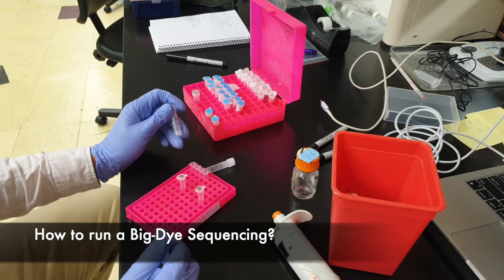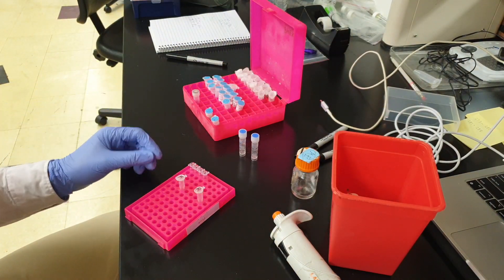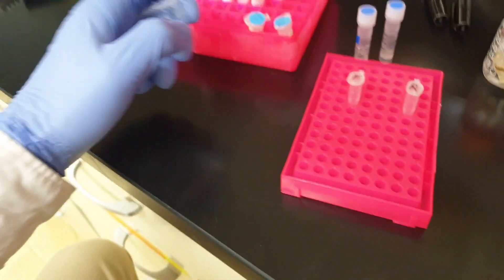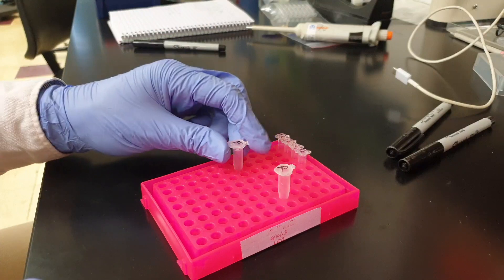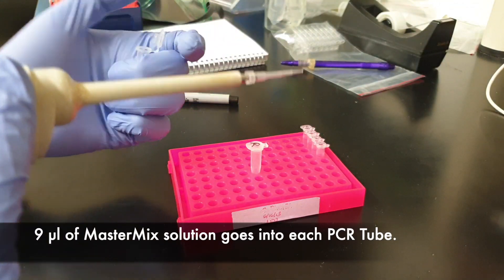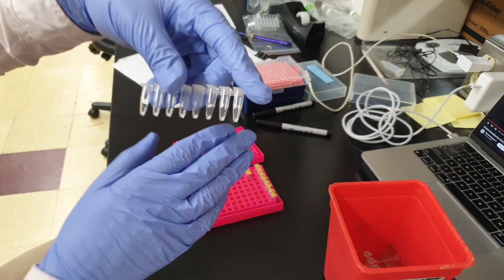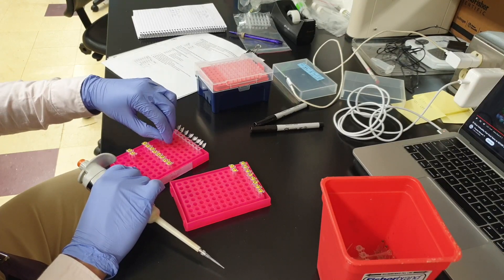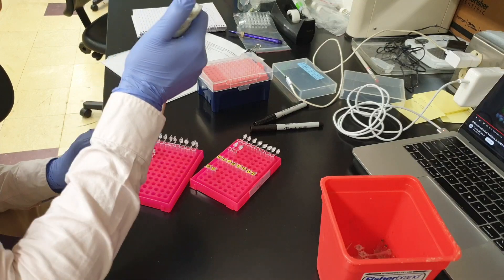How to perform a Big Dye Sequencing?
Big-Dye Sequencing is a necessary step where dye is added to purified DNA products. These dyes will attach to the nucleotides, therefore the sequencer can detect the sequences by reading these colored nucleotides.

One more step is required before the sequencer can be used. This step will remove the excess dyes left from Big-Dye sequencing. Here's the tutorial on that protocol

Protocol to follow:

1) A Master mix should be prepared twice, once with the Forward primer and once with the Reverse primer with the following recipe per sample:

-6.00 µl Sterile H2O
-2.25 µl 5X Big Dye Sequencing Buffer
-0.25 µl Big Dye Terminator V3.1 (This amount can be changed according to the length of sequences. E.g. 0.375 µl is the preferred amount for MediumSeq, and 0.5 µl is the preferred amount for LongSeq.)
-0.50 µl F/R Primer (These primers were used in PCR)

2) Make a Mastermix and add ~9µl of Mastermix solution into each labeled tube.
3) Add 1µl of Post Exo-AP product into labeled tubes.
4) Centrifuge the tubes.
5) Take your samples to the thermocycler and follow the protocol shown in the video.
6) Store your post Big-Dye products at 4 celcius degrees.